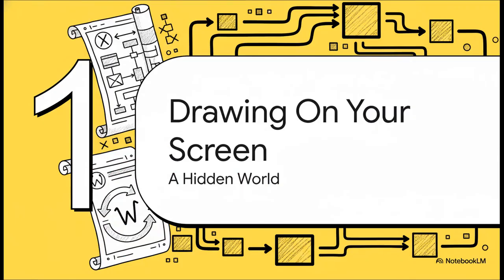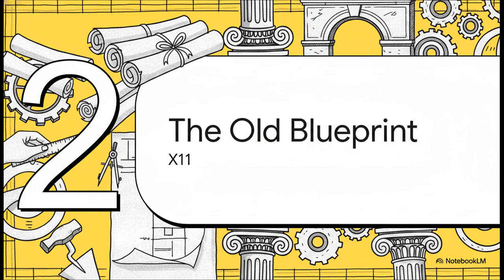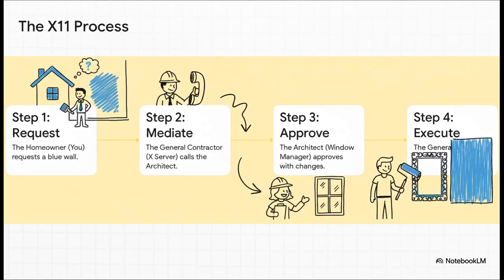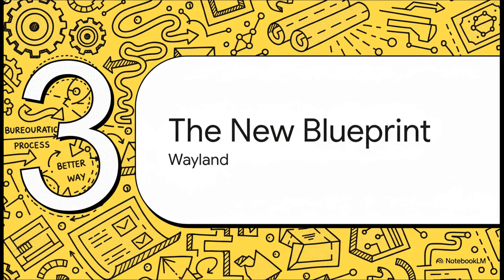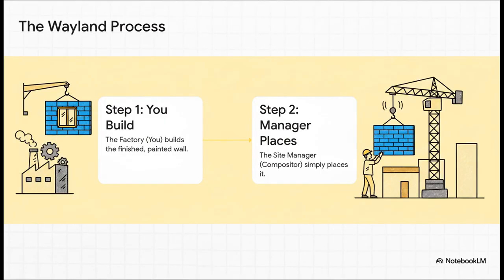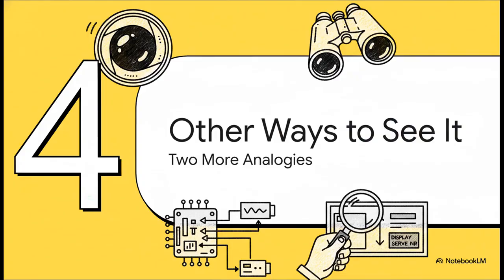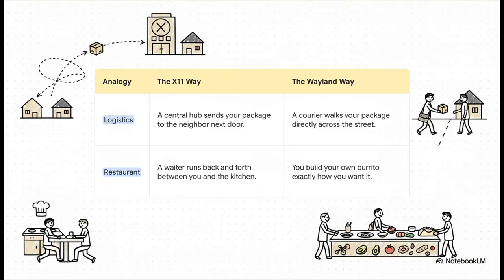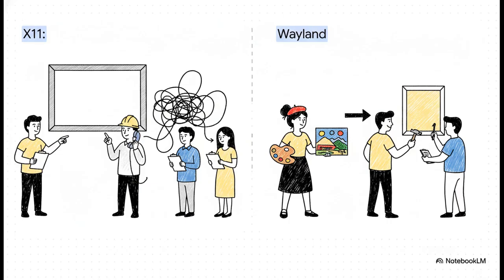Blueprint for Your Screen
This video focuses on analogies for comparing x11 and Wayland GUIS